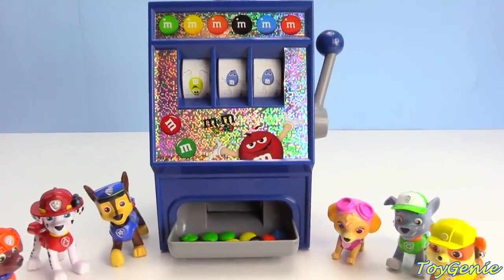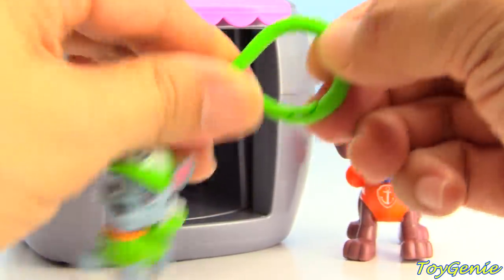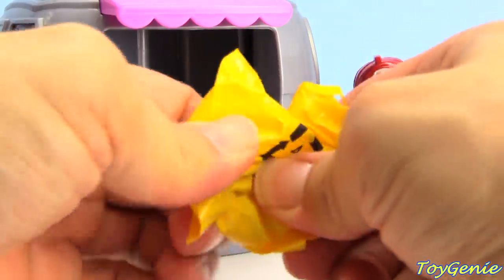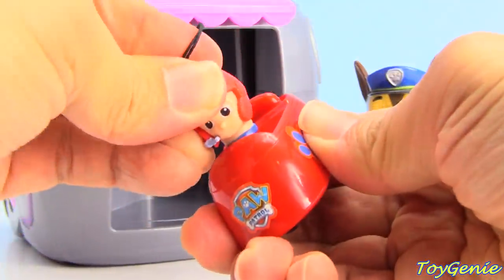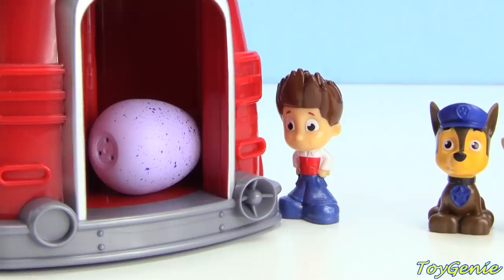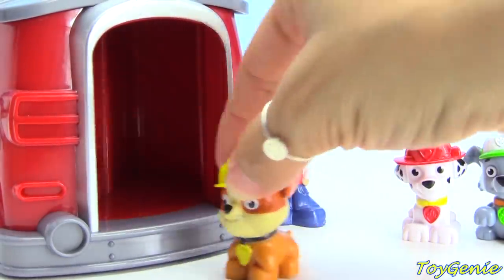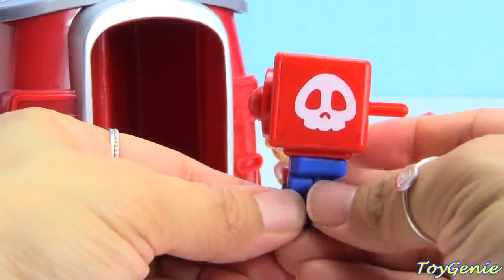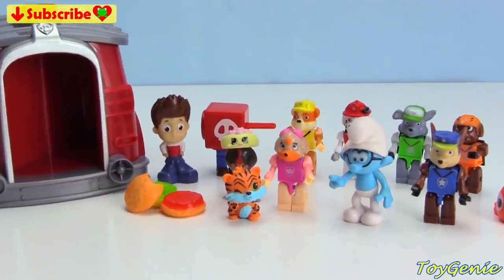Paw Patrol M&M's Candy Vending Machine Magical Surprises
Paw Patrol M&M's Candy Vending Machine Magical Surprises with Toy Genie.  Paw Patrol Pups head to a M&M Candy dispenser vending machine.  What colors M&Ms will they get?  What surprises awaits them?